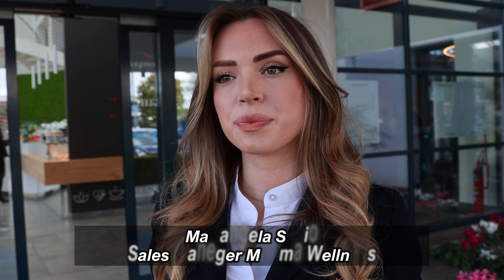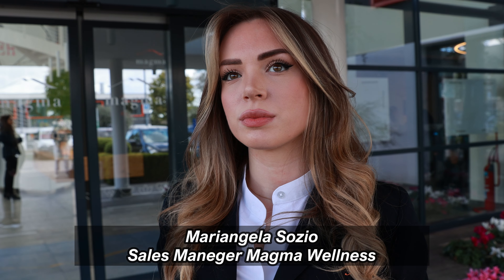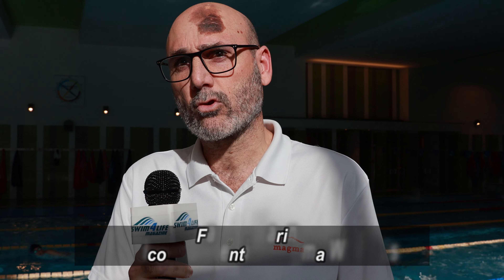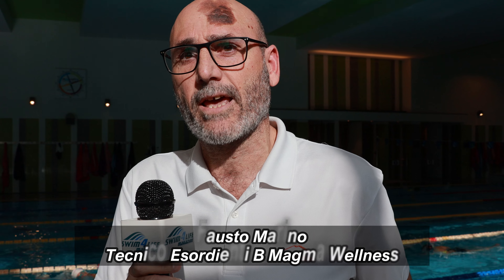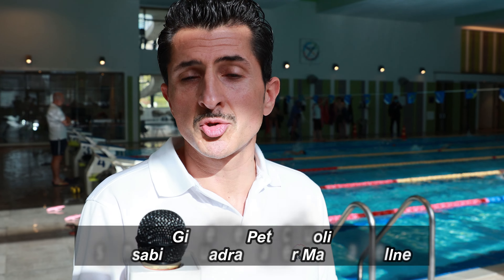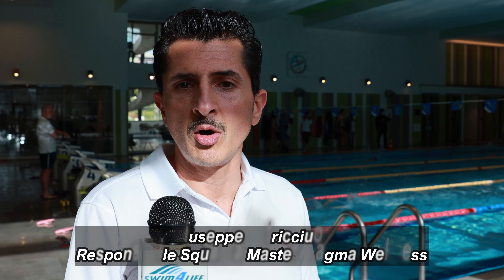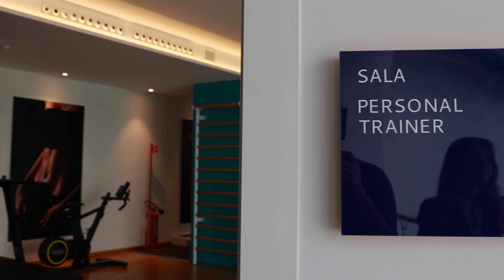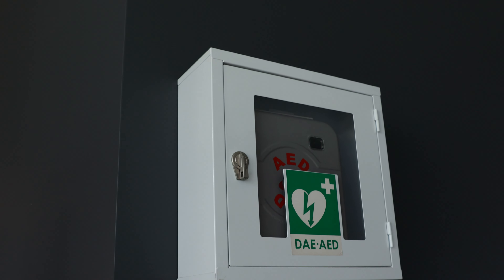Magma Wellness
Scopriamo il Magma Wellness, struttura nata recentemente alle falde del Vesuvio che offre numerosi servizi a ogni genere e fascia di utenti interessati alle attività sportive.
Piscina, Palestra, Ristorazione, Organizzazione Eventi, nel servizio video vengono mostrate tutte le attività e le aree della struttura.